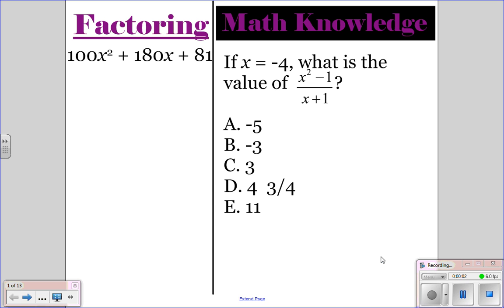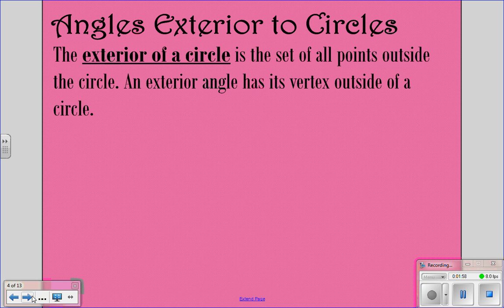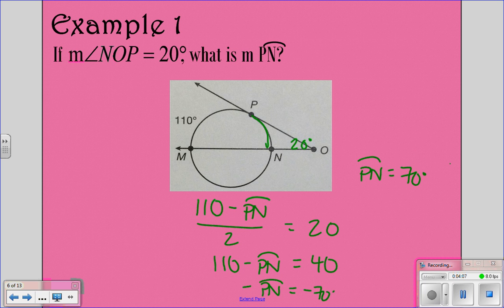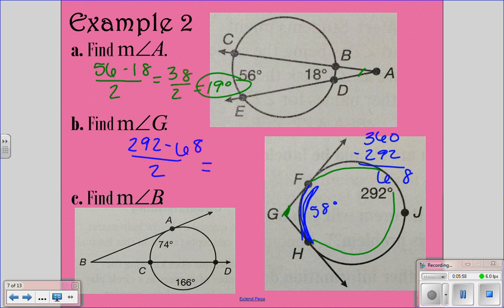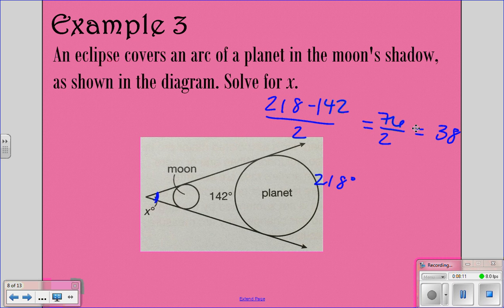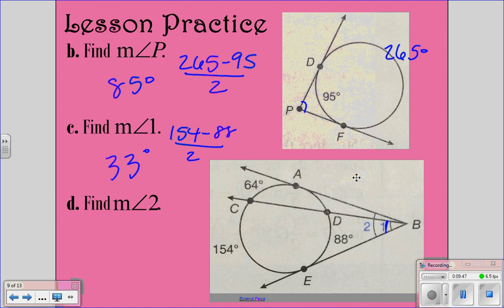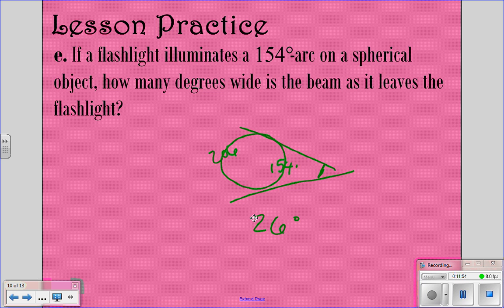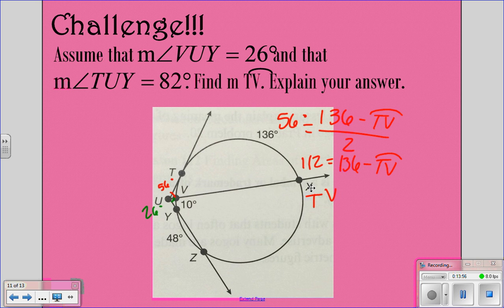Saxon Geometry Lesson 79 2016